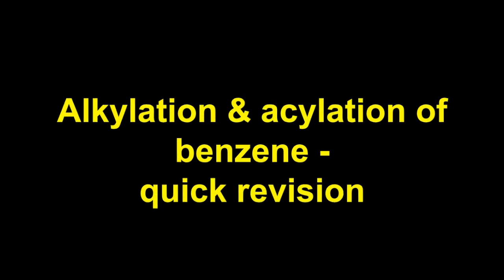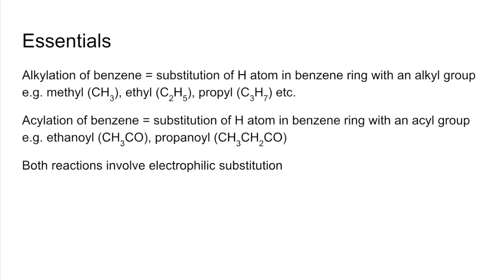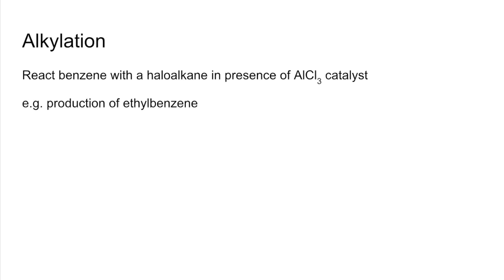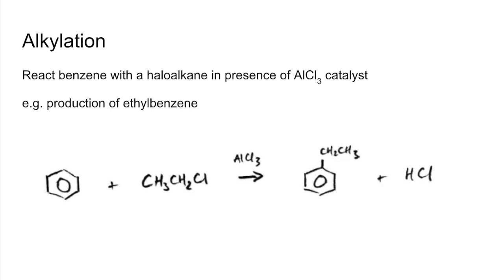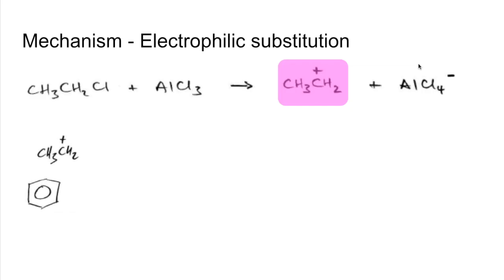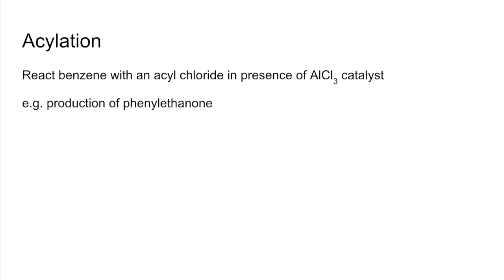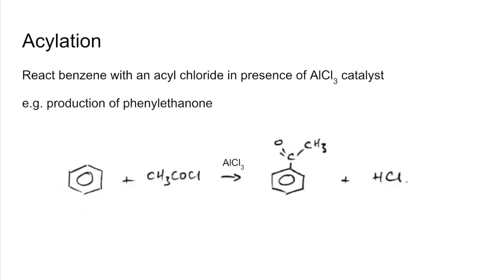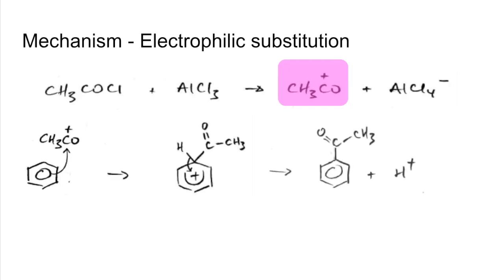Quick Revision - Alkylation and acylation of benzene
Essentials of the alkylation and acylation of benzene. Video includes the mechanisms for both